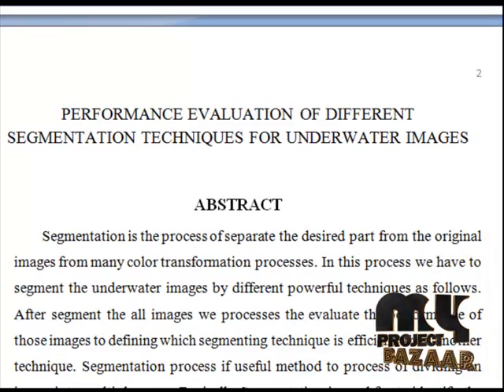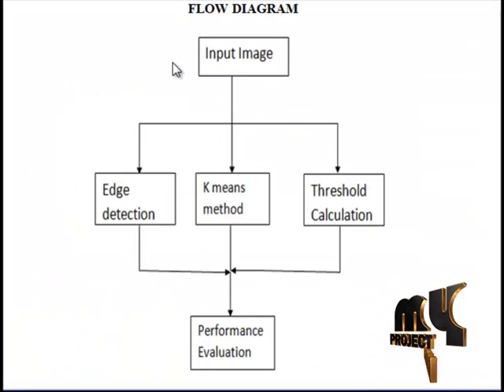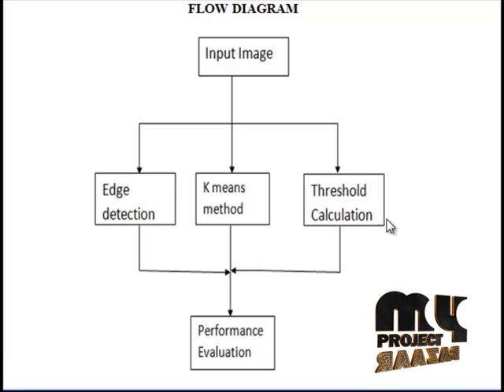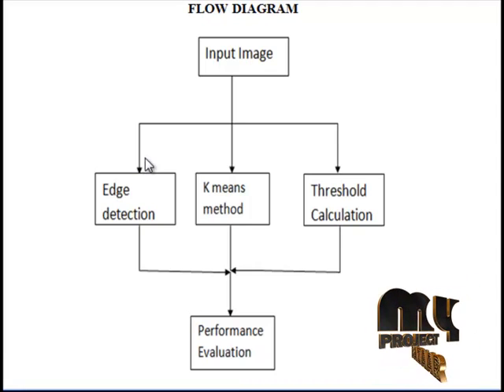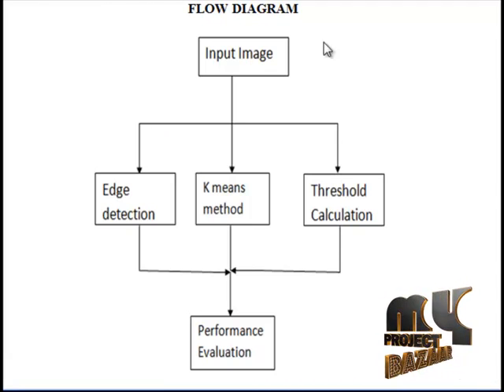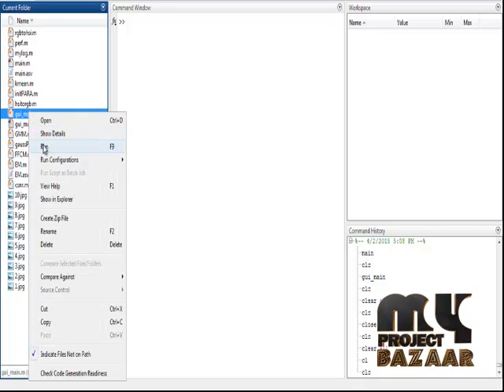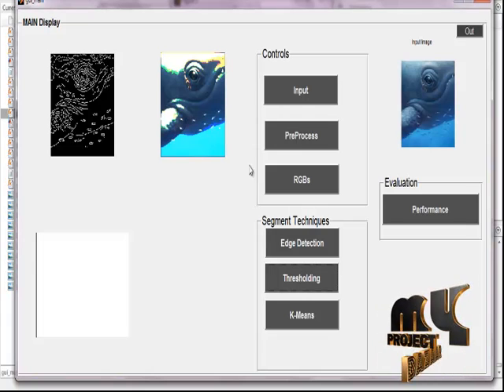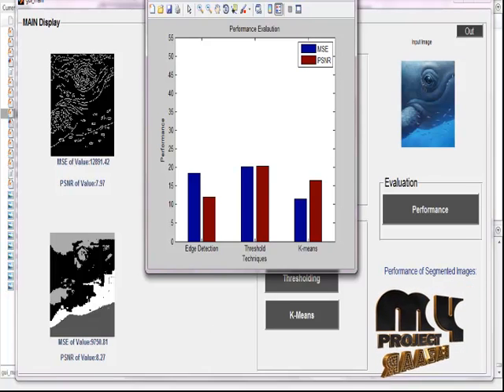Final Year Projects 2015 | Segmentation of Underwater Images Using Different Techniques